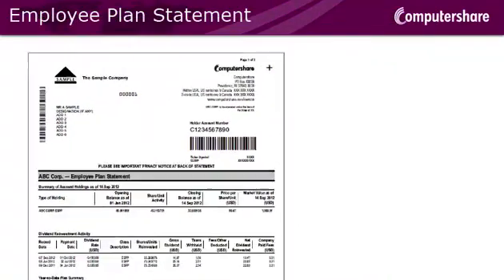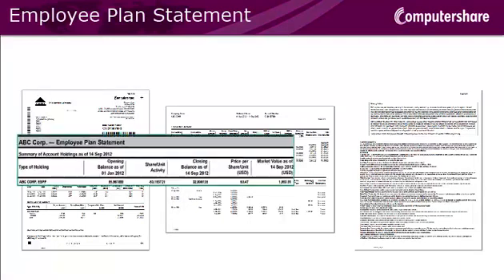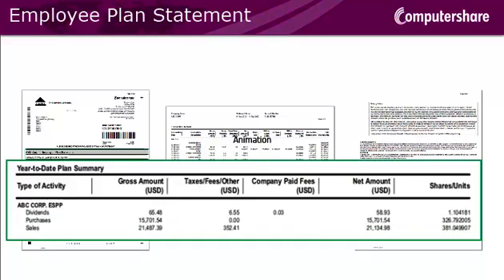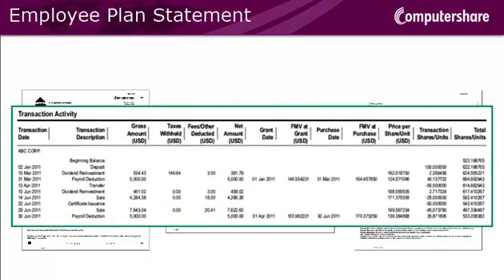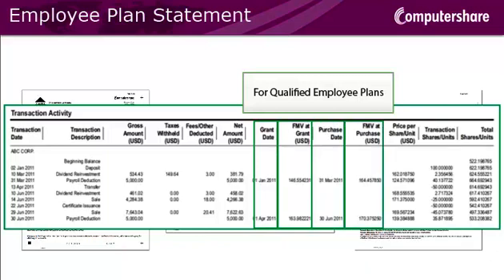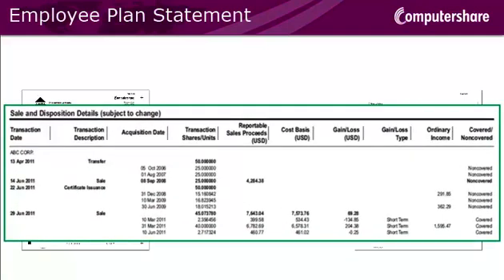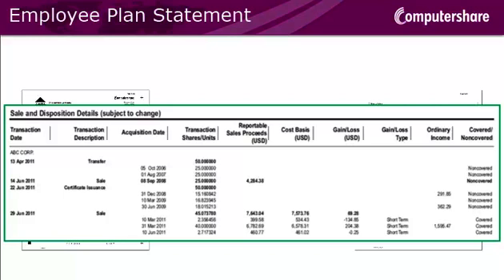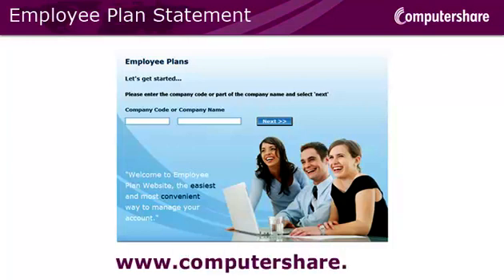How to read your Computershare Employee Plan Statement (US Plan Sponsors)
On January 1, 2013, Computershare US introduced updated employee plan statements for US plan sponsors.  The biggest change is to the look and feel of the statement, but we also added some sections to the statement which provide employee plan participants with valuable information.  In this video, we highlight and explain some of the features of the new statements.